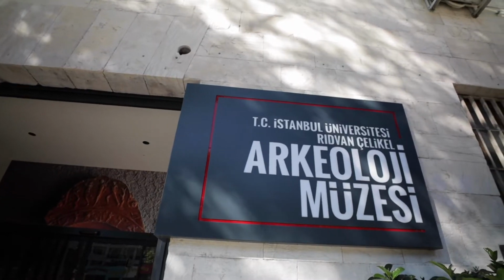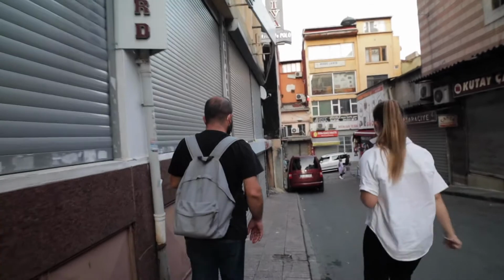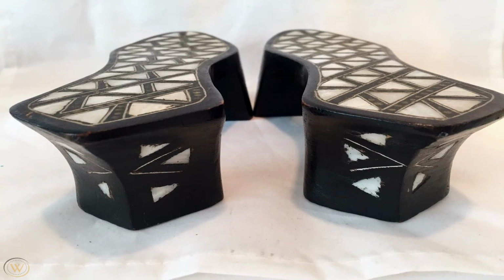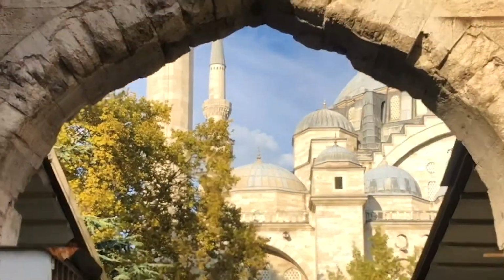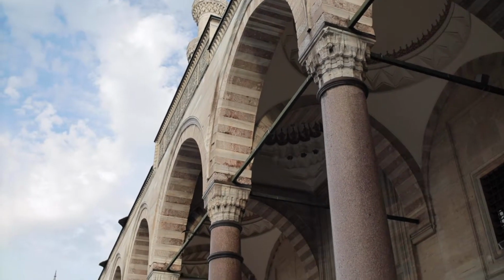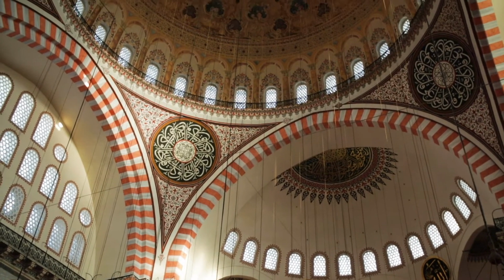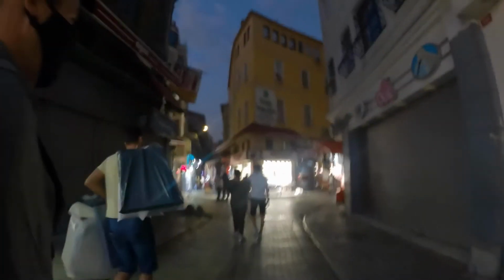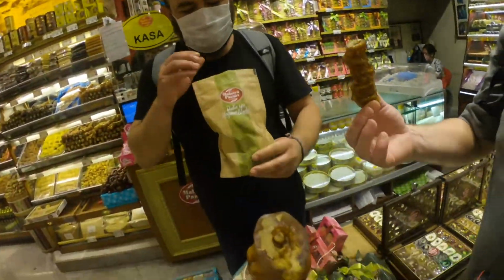Touring the Old City in Istanbul // INCREDIBLE First AirBnB Experience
EP65: Touring the Old City in Istanbul //  Incredible First AirBnB Experience

Our first AirBnB experience with a tour through the Old Town of Istanbul! Our guide was Heval, an archeologist that studied in Istanbul. He was fun to walk through the streets with and was really great at answering all of our many questions. Istanbul has such a rich history, a single tour can only scratch the surface (check out a link below that includes a rough historical timeline of the city). Being the only city to span two continents - connecting Europe and Asia - the city has been a desirable place throughout time and for a long period of time seen as the center of the world. Where both Christianity and Islamic cultures collide it was good to have a guide to walk us through the history.

Our Filmmaking Gear:

Main Camera
The Lens We Use 90% Of The Time (needs adapter for M50)
Boss B Roll Lens (needs adapter for M50)
The Adapter For The M50
Our Low Light Lens (no adapter needed for M50)
Don’t Skimp On Cheap SD Cards
Our On Camera Mic
You’ll Need This For The Mic If You Shoot Outside
We LOVE Our Gimbal
Gimbal Quick Release/Reattach Accessory (you’ll need 2)
ND Filters, Cause . The Sun
The GoPro We Use
Trade In Your Old/Broken Camera and Get $100 Off From GoPro
The Only GoPro Accessory We Use
Our Drone Kit
Don’t Skimp On Cheap Micro SD Cards
What We Use For Voice Overs
Our Travel SSD (External Drive)
What We Use To Keep Our SD Cards Safe
Our ‘Storage Only’ Travel External Drive
Charge Everything In The Field